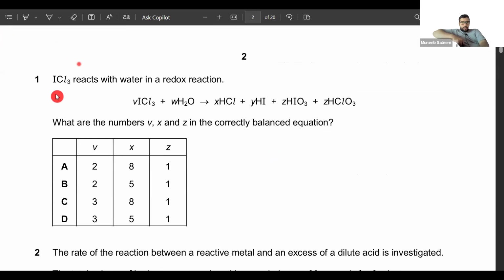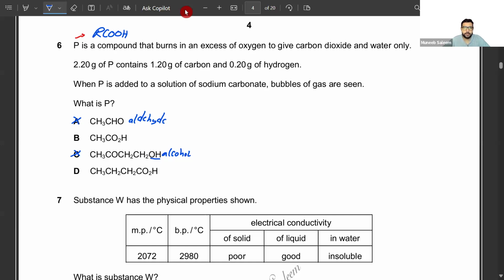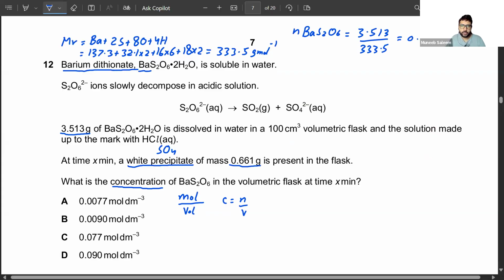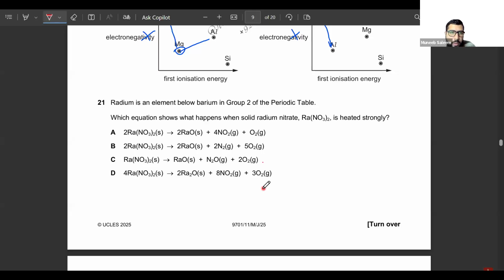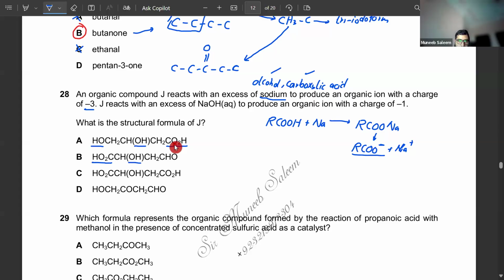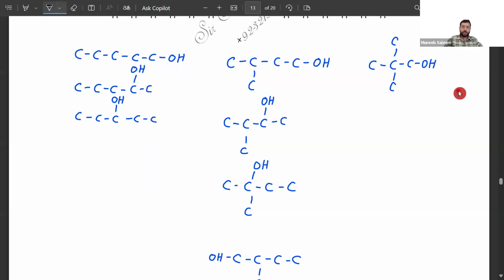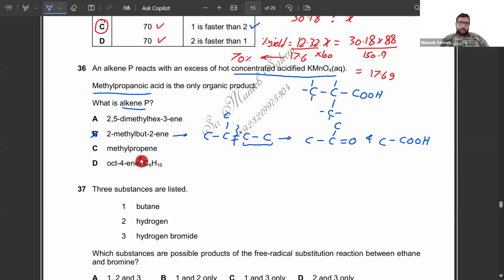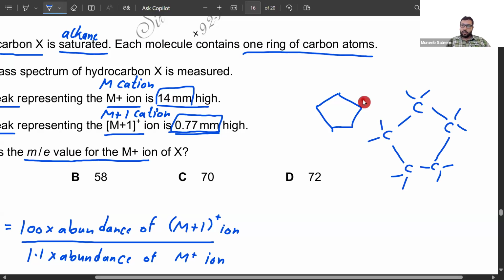9701/11/M/J/25 | 9701/11/May/June/25 | 9701/11/mj/25 |9701 s25 qp 11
In this video I have solved 9701/11/M/J/25 paper.

1) Recorded lessons
2) Revision notes
3) Unsolved Topical worksheets (Paper 1, Paper 2, Paper 4)
4) SOLVED Topical worksheets of Numericals type (especially AS Paper 1)
5) Tests and the Mark scheme of tests